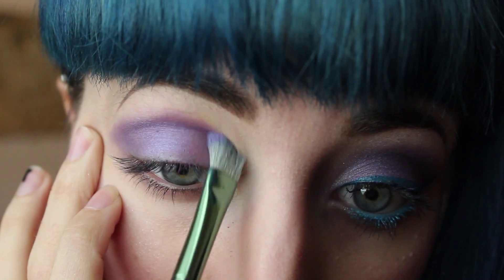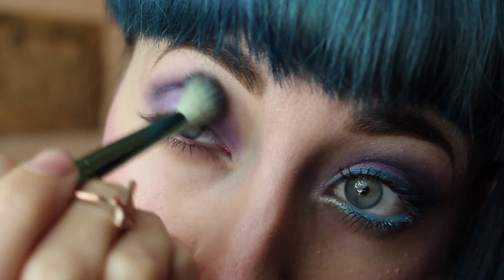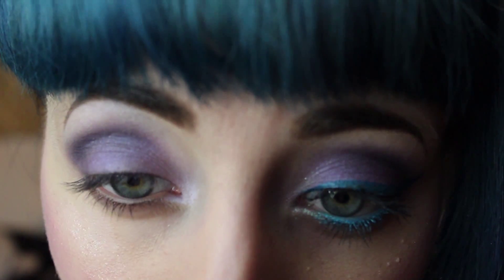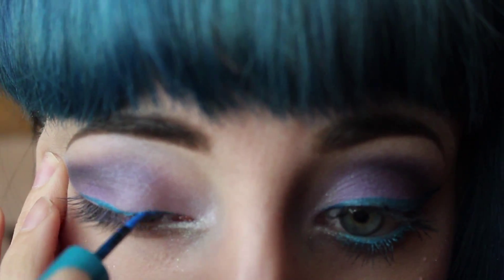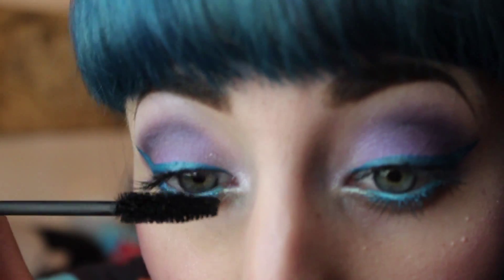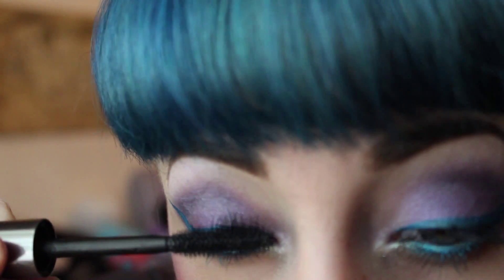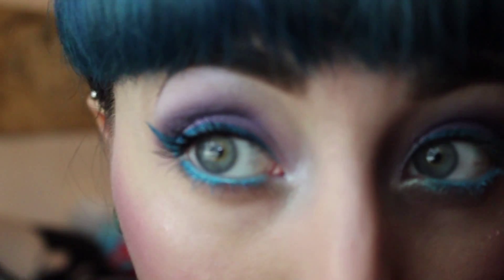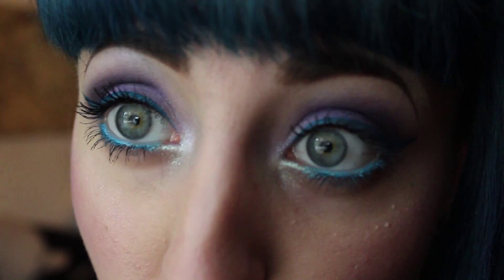VIOLET AND TURQUOISE SUMMER EYE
Check out this bright and summery tutorial! Do this look with different color combinations to change it up and wow everyone that sees you this hot summer.
I did not use any lipstick with this look just because it is so bright and demands all the attention.

Products used in video:
Kat Von D High Voltage eye primer- Sephora
Kat Von D True Love eyeshadow palette- Sephora
Sephora liquid eyeliner in turquoise glitter- Sephora
Sephora pencil eyeliner in flashy blue- sephora
Tarina Tarantino sparklicity glitter in pure opal- Sephora
Kat Von D mascara- Sephora
Benefit They're Real mascara- Sephora

Side note: No one has paid me to talk about/use any products in and of my videos!